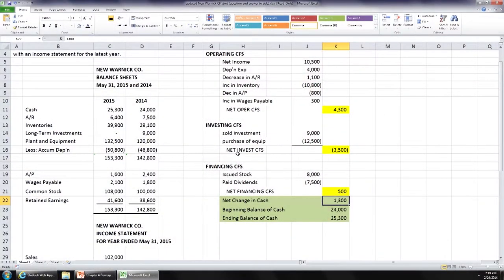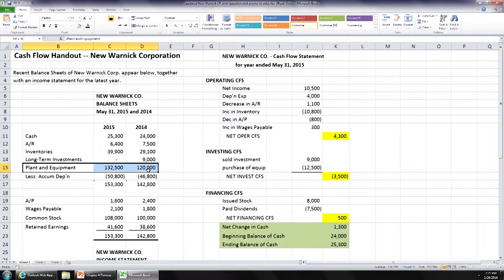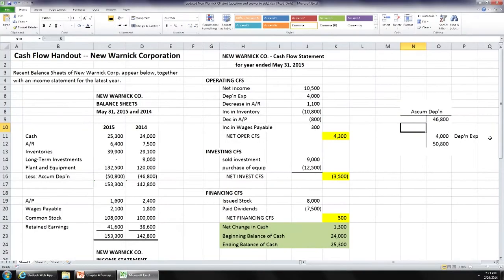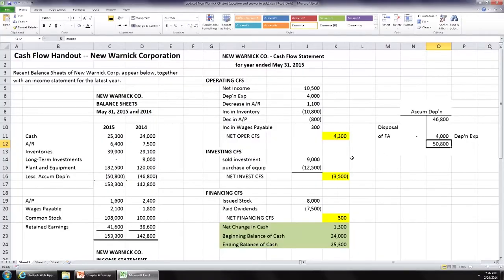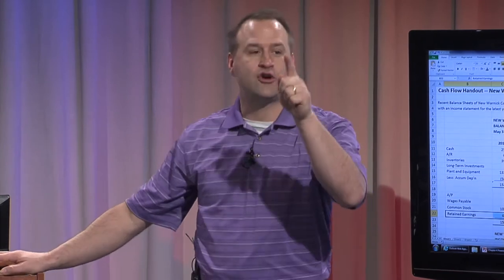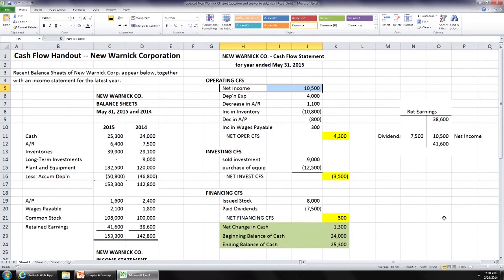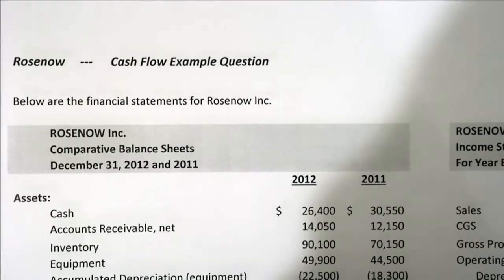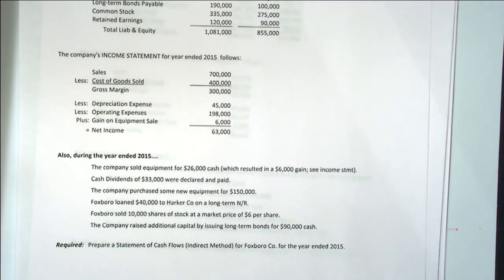Learning the Cash Flow Statement Program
Learning the Cash Flow Statement: Program 4B- 'Preparing a complete CF Statement (Continued)'